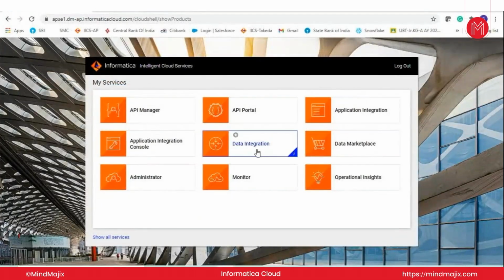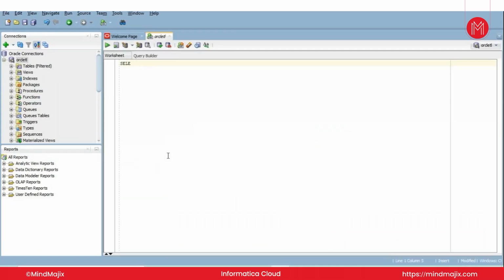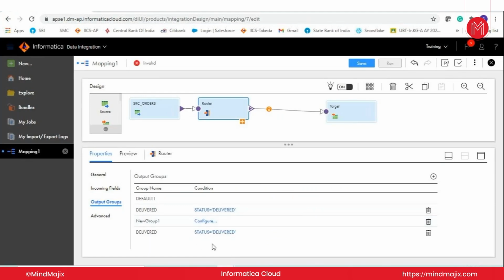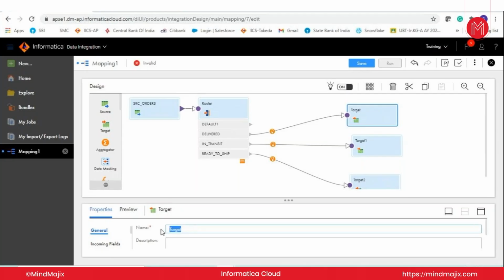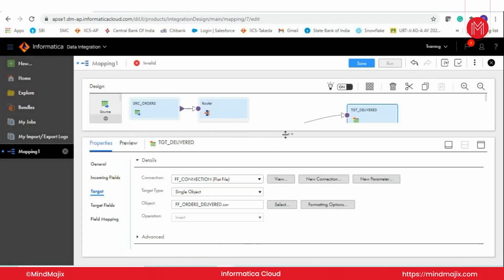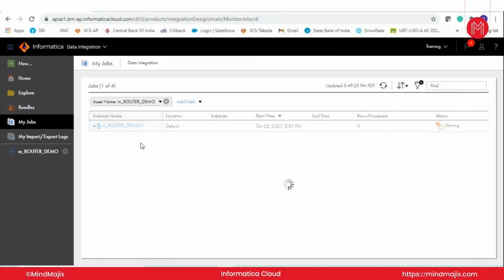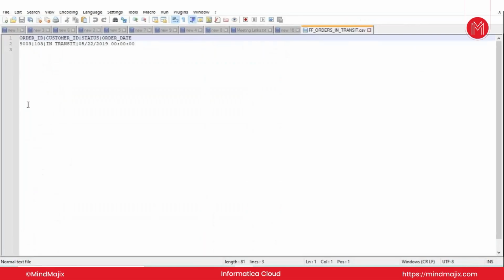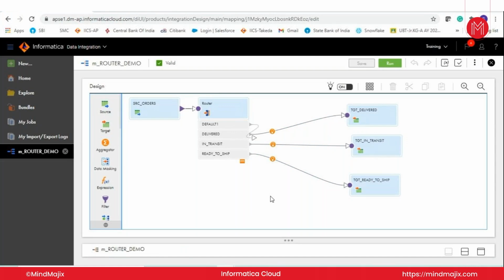Router Transformation in Informatica | Informatica Cloud Tutorial | MindMajix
In this Informatica tutorial, you’ll learn all about the Router Transformation in Informatica. In this tutorial, you'll learn how the Router transformation works in Informatica PowerCenter, its purpose, use cases, and how it differs from Filter transformation.

👉 Below are the topics we covered in this Router Transformation in Informatica video:
✔️ What is Router Transformation in Informatica?
✔️ Difference between Router and Filter transformation
✔️ How to configure Router transformation
✔️ Practical use cases and real-time scenarios
✔️ Best practices for using Router transformation.

🔑 Key Features
👉 24/7 Support.
👉 Real-life Projects.
👉 Get Certified.